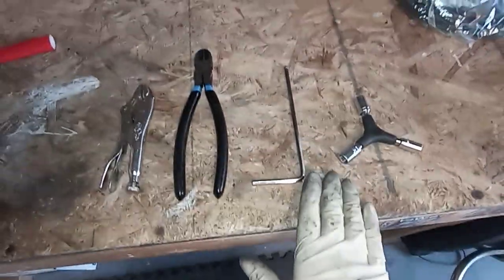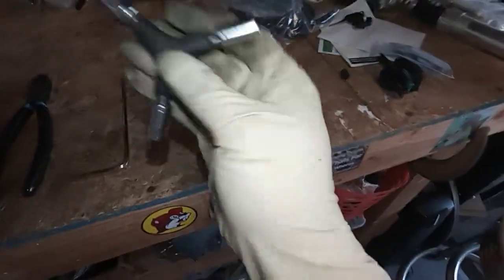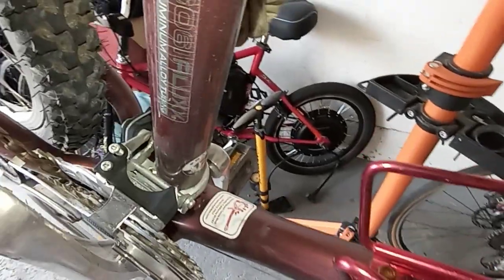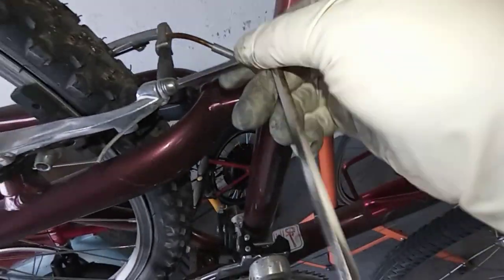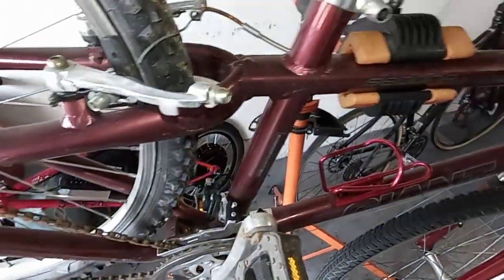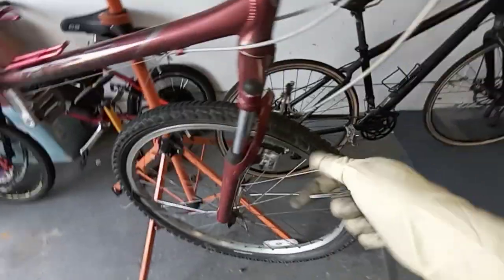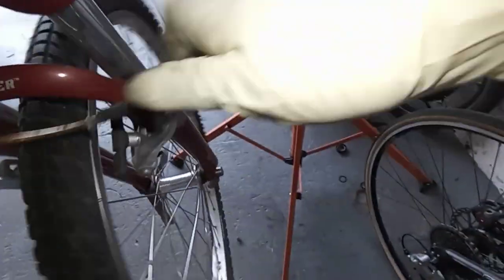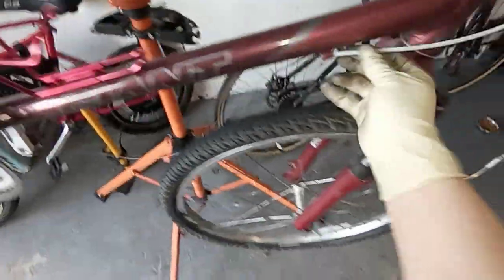Ty's Bikes electric bicycle build part 7: removal of the components ii